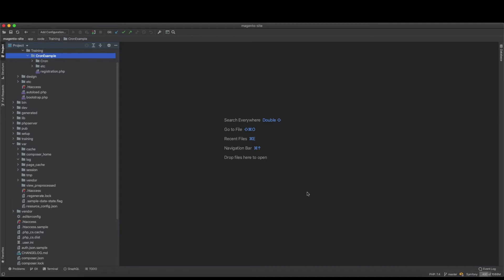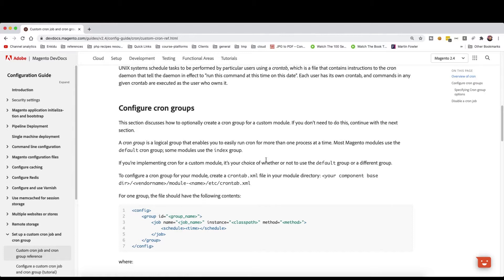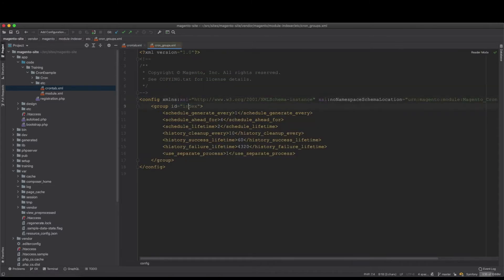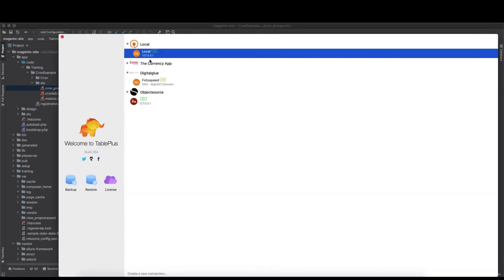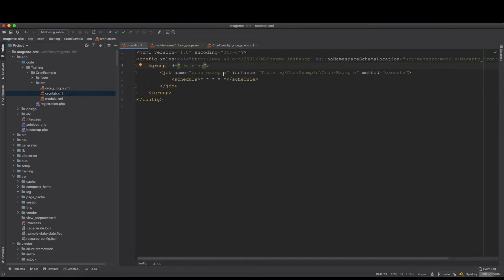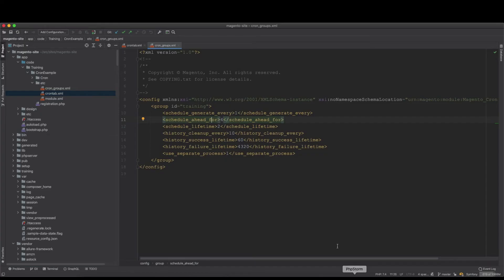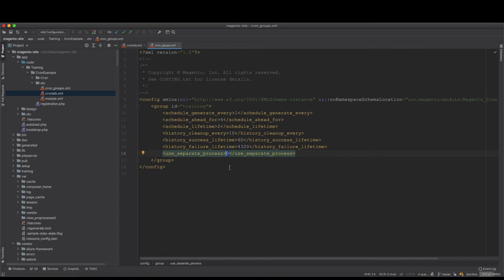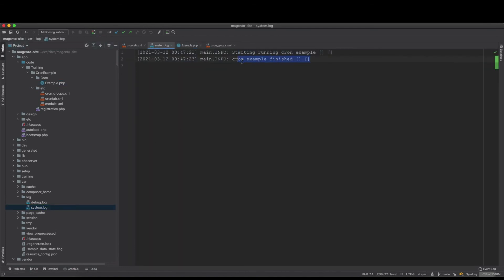How to create cron groups in Magento 2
Learn how to create and configure cron groups in Magento 2. Crons are processes created to run in the background automatically and not invoked by human or system triggers where they are grouped under one process. Here is an example on how you create cron groups to run your crons in separate processes.